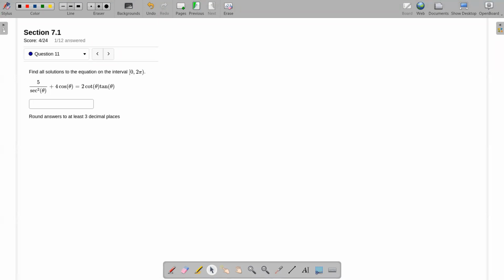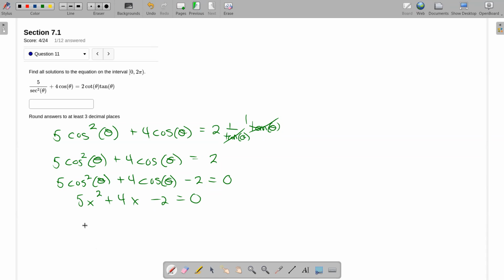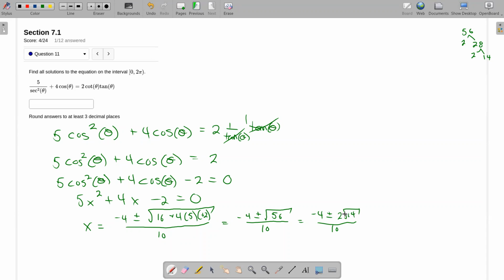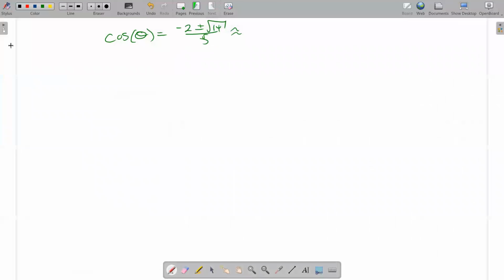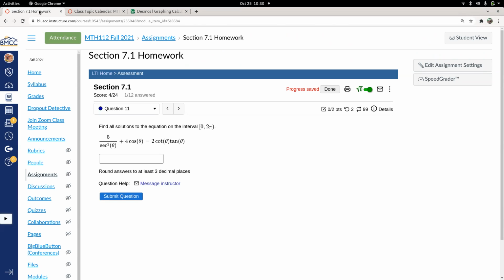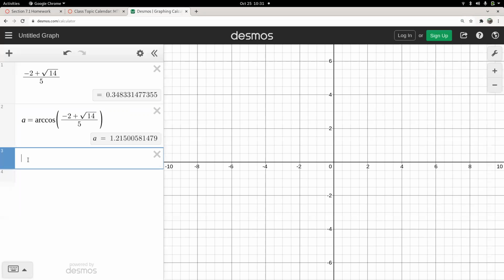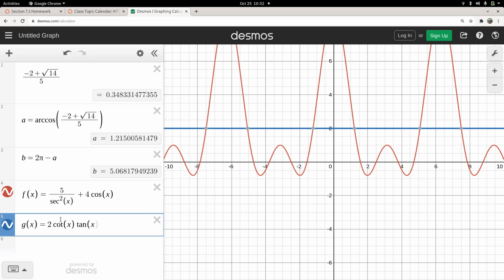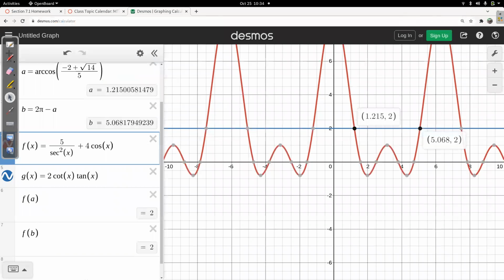MTH112 Homework 7.1 #11